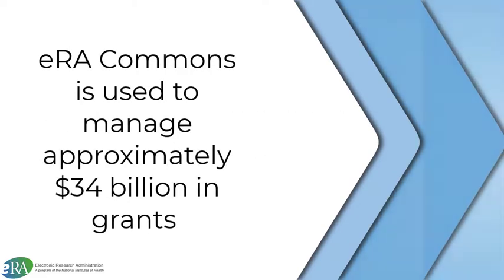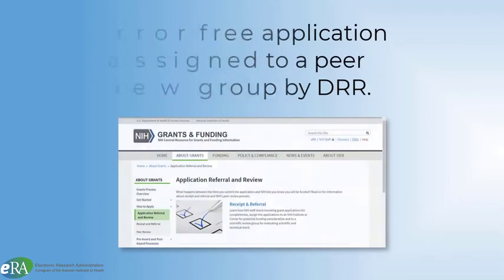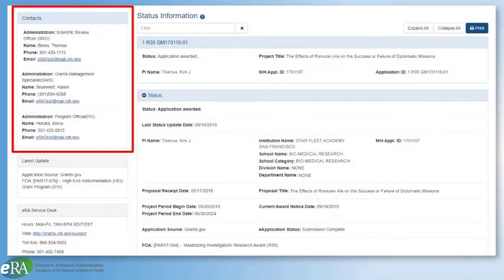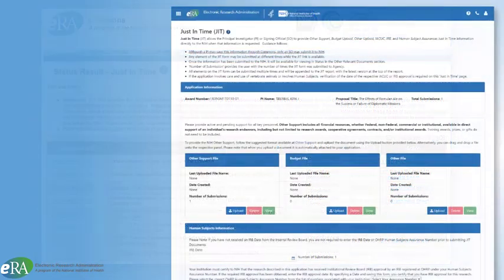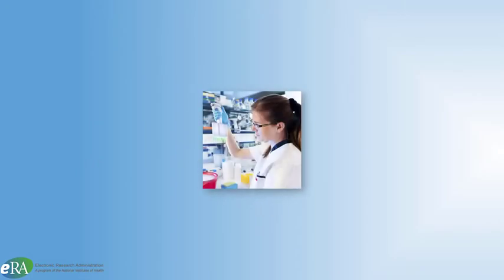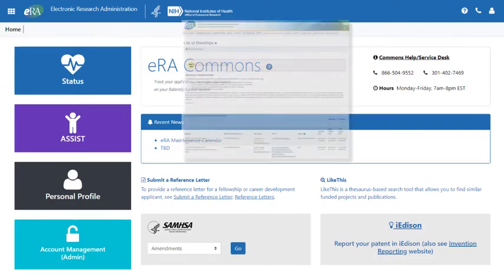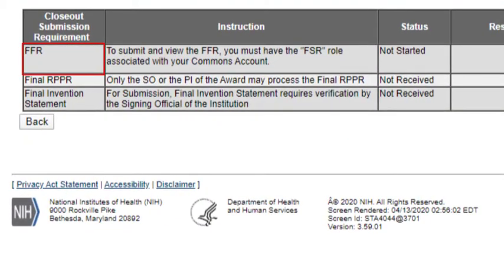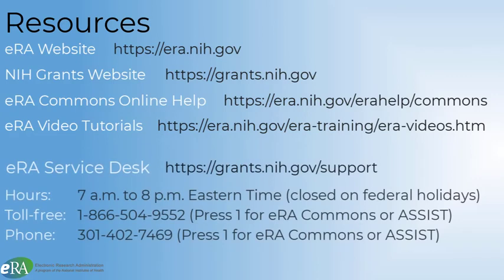eRA Commons Overview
This video is an overview of eRA Commons. eRA Commons is the mission-critical IT infrastructure for managing close to $34 billion in research and non-research grants awarded annually by NIH in support of the mission of improving human health.